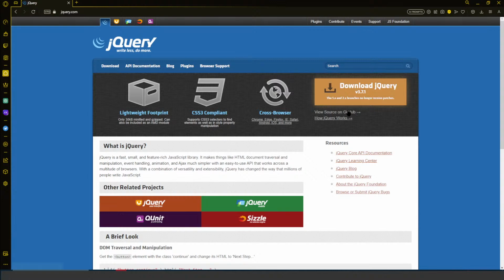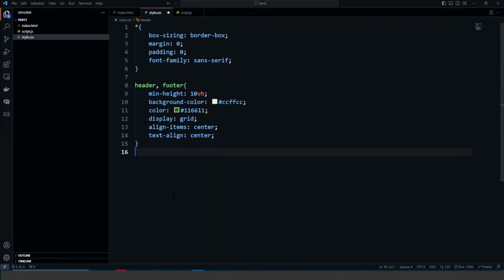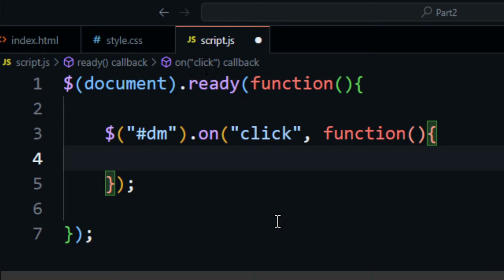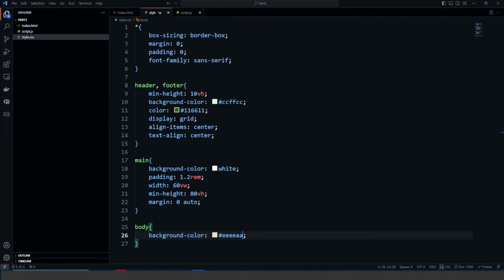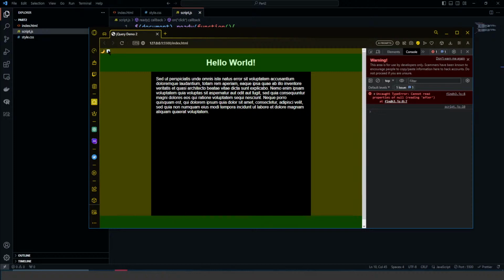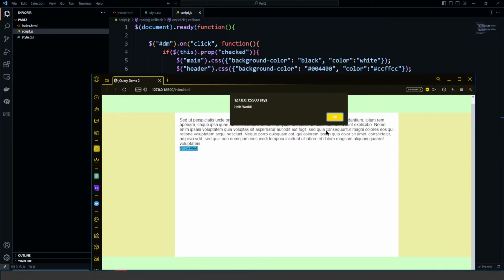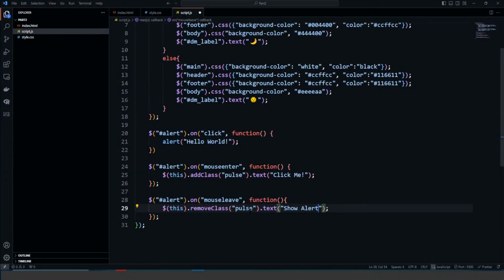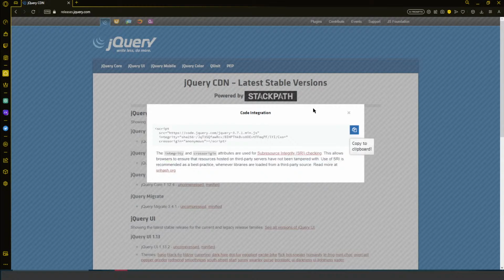WEB 140 Fa23 - jQuery Part 2